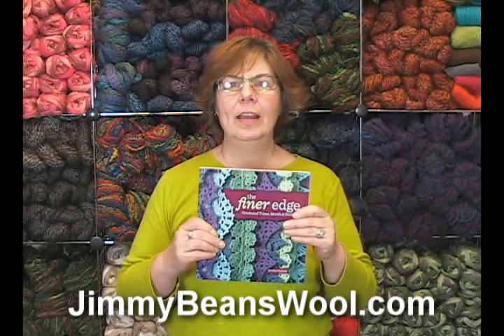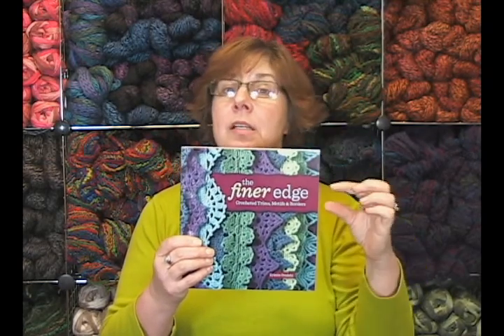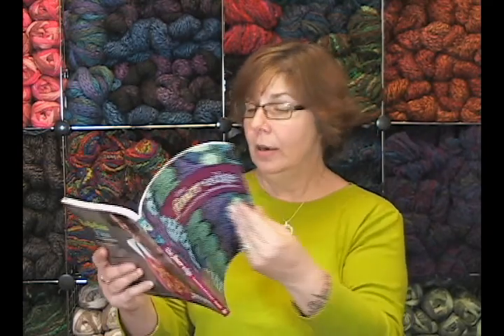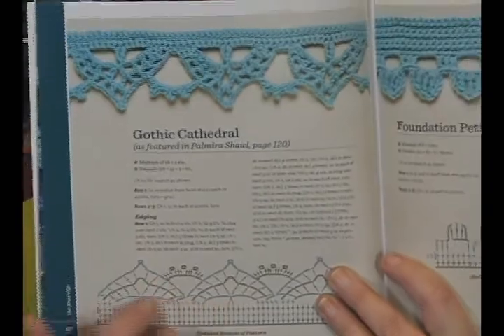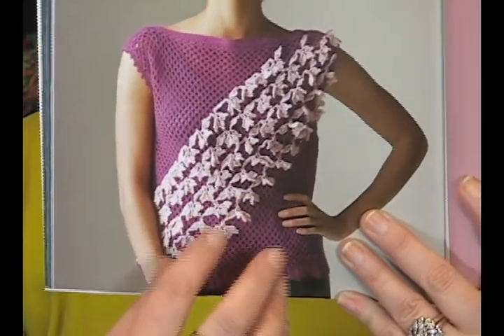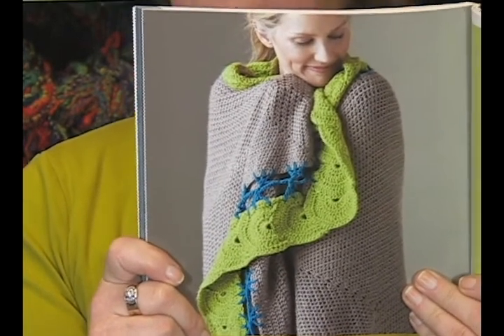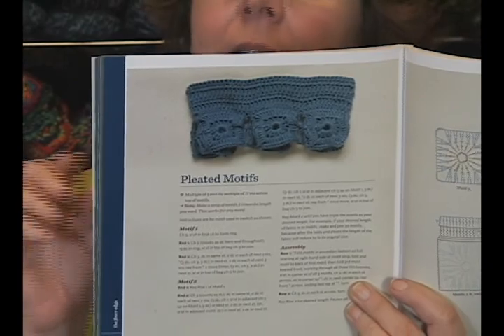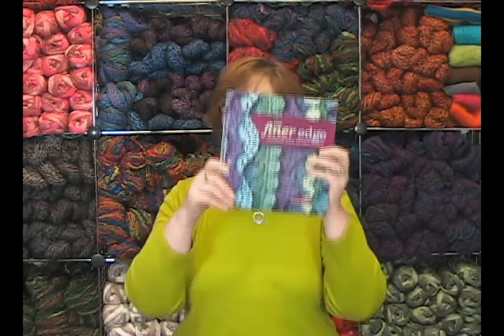Kristin Omdahl The Finer Edge Book Review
Jeanne from Jimmy Beans Wool reviews Kristin Omdahl The Finer Edge Books.  Jimmy Beans Wool is your LYS... online!